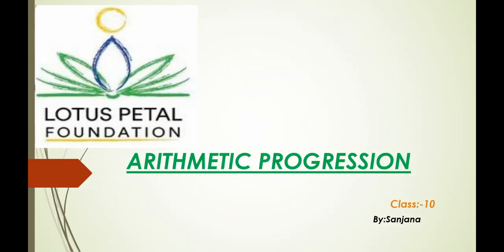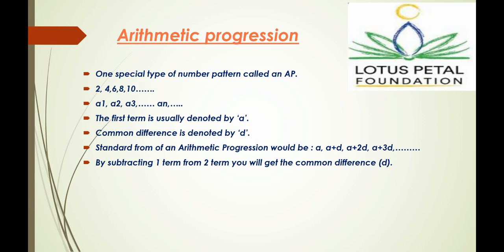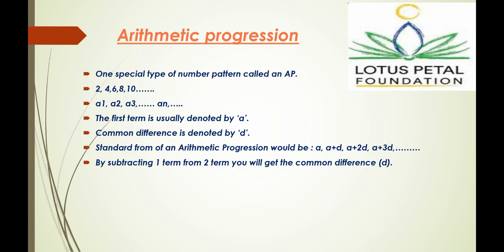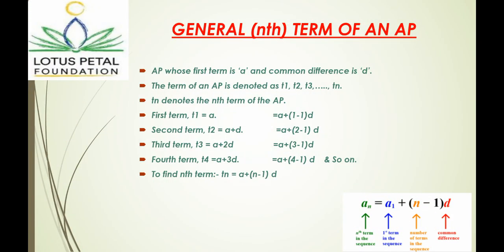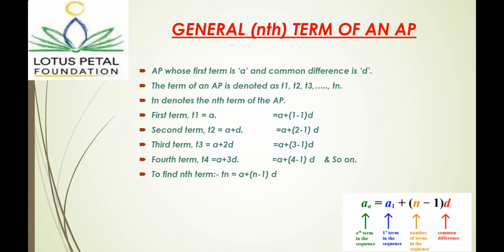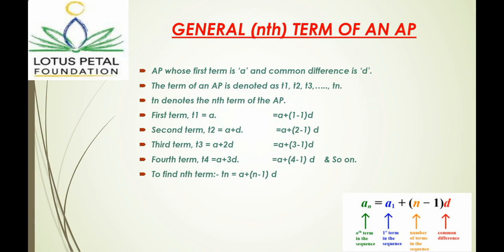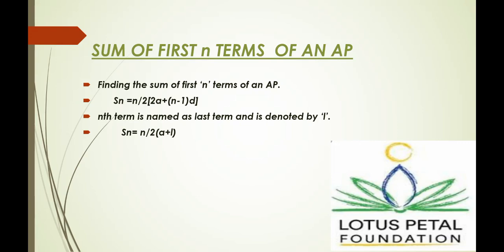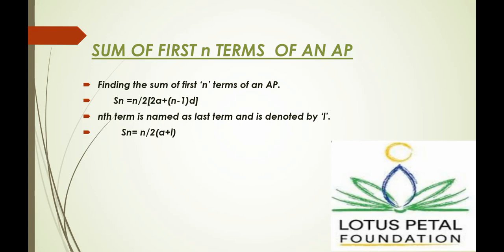Pratishthan Learning Center | Arithmetic Progression | Mathematics | Grade 9 & 10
Promoting digital education through a Arithmetic Progression video by our student.

1. Vidyananda School :. Vidyananda School is a regular school program that runs classes at age appropriate levels from KG to Grade 12. Here we believe in nourishing the roots through a strong primary and basic education. The primary curriculum is as prescribed by NCERT.
2. Pratisthan Learning Center : Pratishthan Learning Center is for those students who have fractured education, enables them to complete from Grade 6th to Grade 10th in 3 years, so that they can complete their 10th Grade in the right age.
3. Aarogya Wellness : Aarogya Wellness is a healthcare program that provides free food & medical access to students. We have twice a week free OPD that takes care of primary/secondary healthcare and invasive surgeries. Over 6000 cases have been treated so far, including 2 heart surgeries.
4. Jeevika : Jeevika is the In-House Skill Development Program which provides skilling opportunities for wide base of educational levels. The courses involved in Jeevika are- Banking & Financial Services, Electronics & IT hardware industry, Healthcare Services, IT & ITes, Transportation and Logistics, Retail, Telecommunications and Tourism & Hospitality.
5. Sahyog : Sahyog is an outreach program that provides infrastructure development & academic support to government schools and other non- profit schools. So far one government school with 110 students has been benefited.